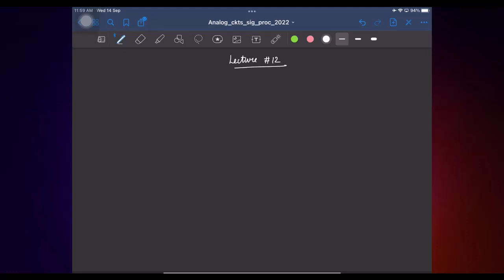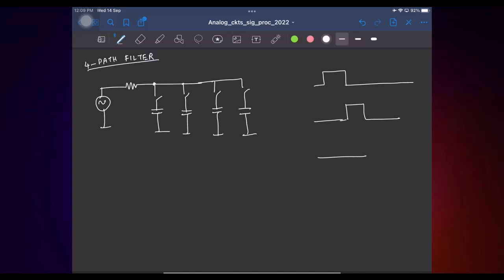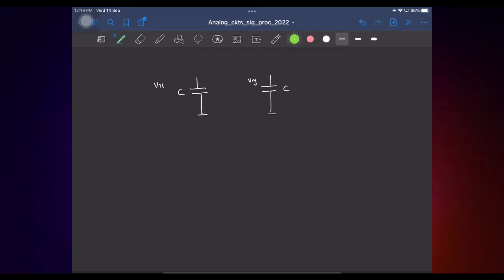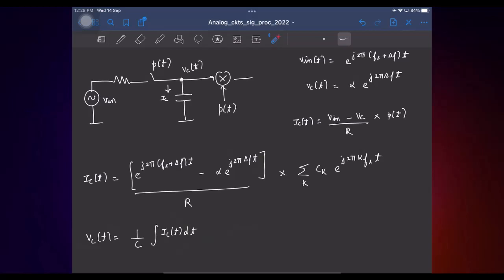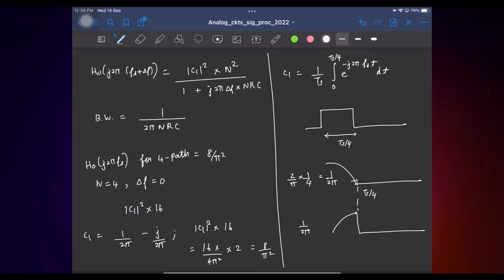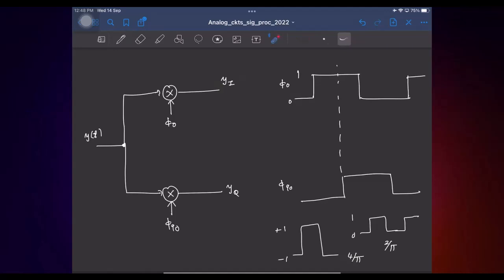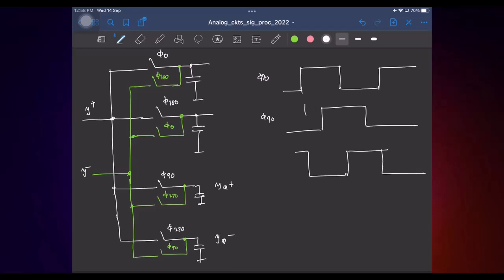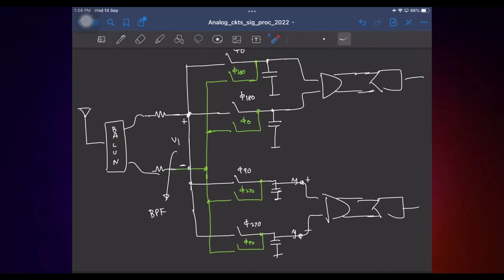Lecture 12: Differential N-path filter; B.W. calculation; Passive Mixers; N-path filter+Mixer combo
This lecture continues with the discussion on the N-path filters and shows how the differential implementation can eliminate the sidebands around even harmonics of the switching frequency. The bandwidth of the N-path filter is then calculated analytically. The second half of the lecture introduces the basics of passive mixers, single-balanced, and double-balanced implementations. It also explains how a single N-path circuit serves both as a narrow bandpass filter and a quadrature passive mixer, which can form the front-end of a SAW-less radio receiver.